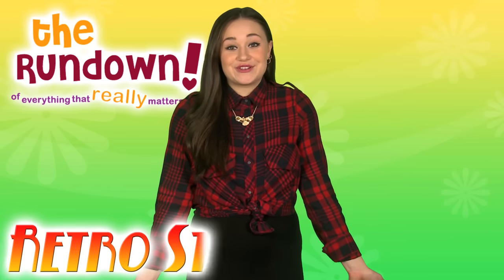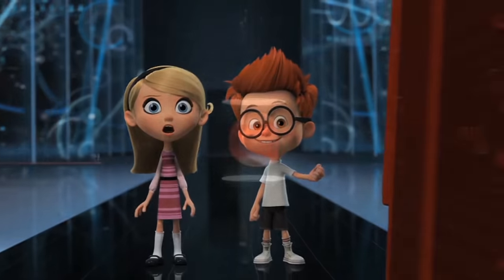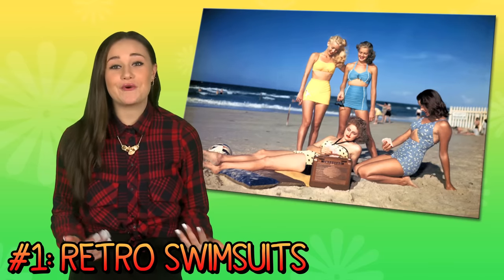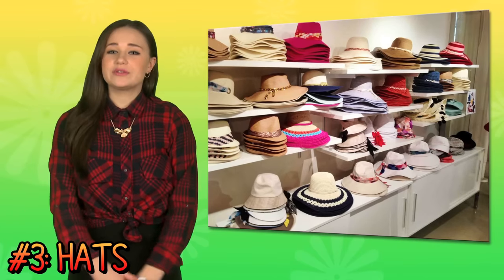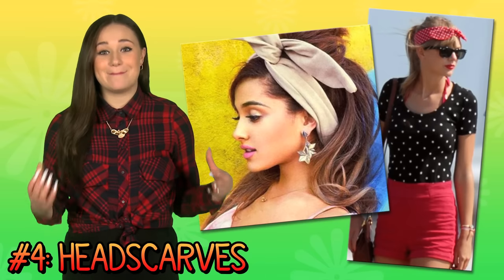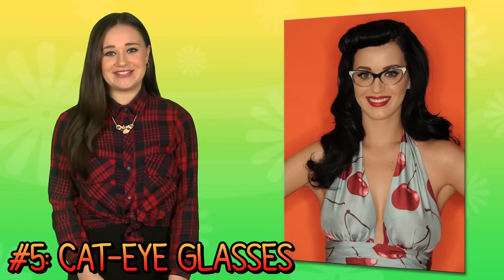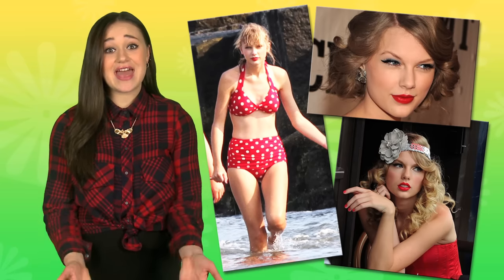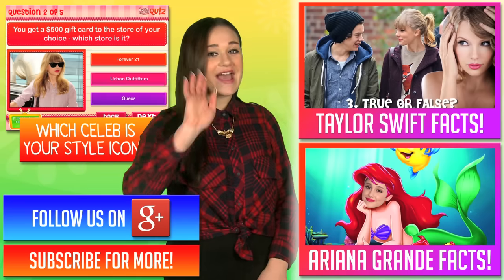TAYLOR SWIFT vs. ARIANA GRANDE - Retro Fashion Battle!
Taylor Swift or Ariana Grande? Who does retro & vintage style better? That's today's FAN POLL!  We LOVE vintage fashion and "Mr. Peabody and Sherman" got us thinking about going back in time and bringing back all of our favorite vintage looks!

Which retro look is YOUR favorite? And answer the FAN POLL!! Tell us who does retro style better: TAYLOR SWIFT or ARIANA GRANDE?? Answer in the comments and follow us on google+ to find out the poll results!

And take our quiz to find out who is YOUR Celebrity Style Icon!

Dream Mining is a place to create, to dream and to play! At Dream Mining it's all about fashion, music, and film especially when YOU design, sing and make videos! There are great animated videos and real stars singing original songs! Characters play in the world of Fashion, Music and Film: Lilly, Sarah, and Ella.